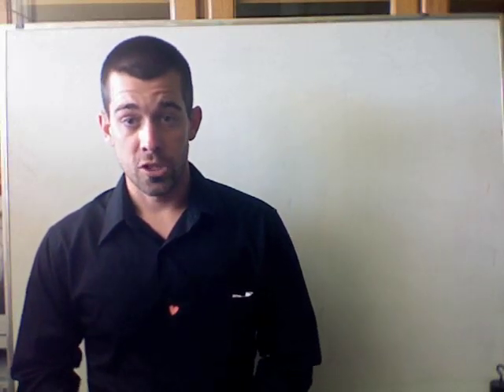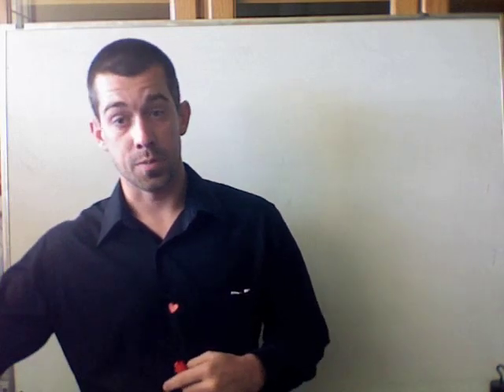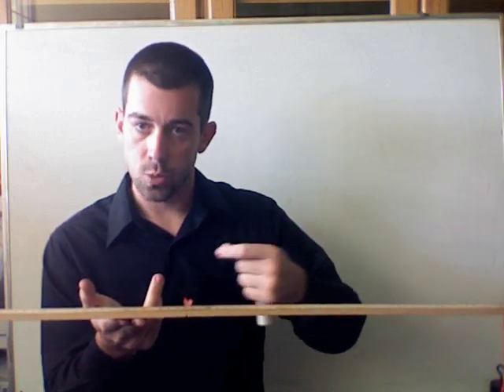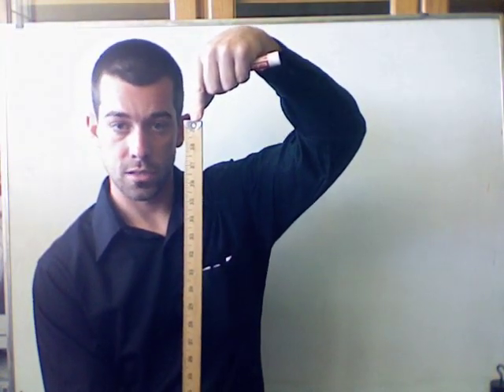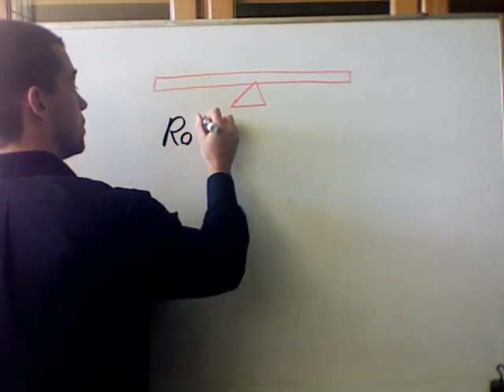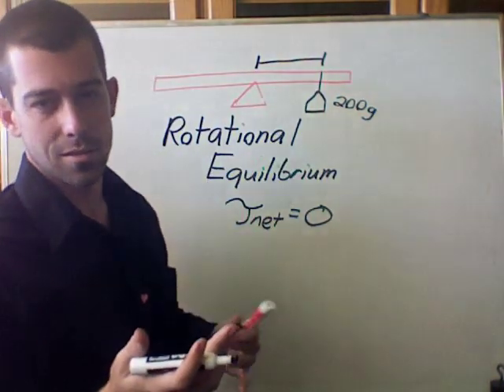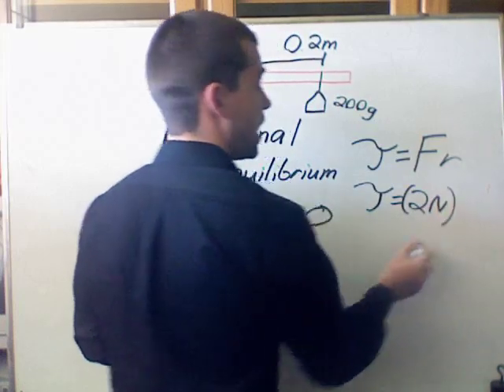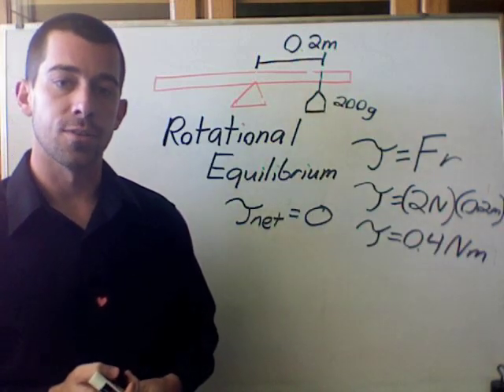Basics of Torque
Provides a definition of torque and how to calculate torque in a simple example.